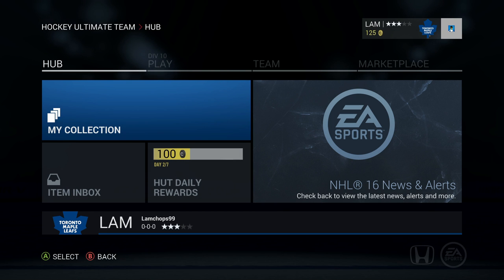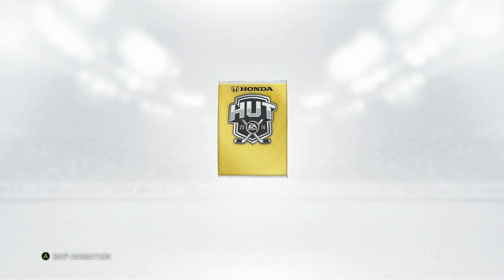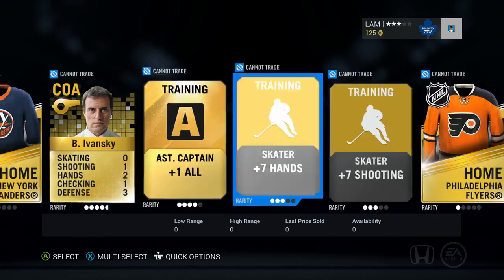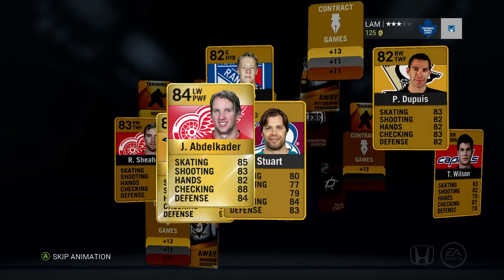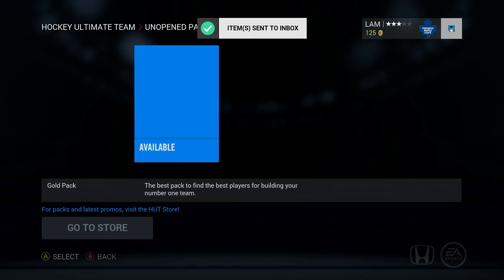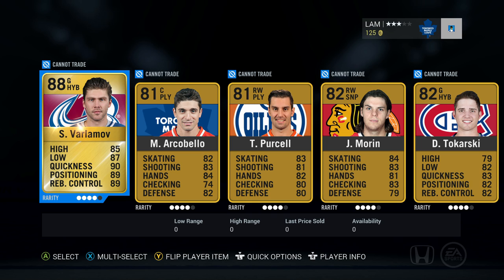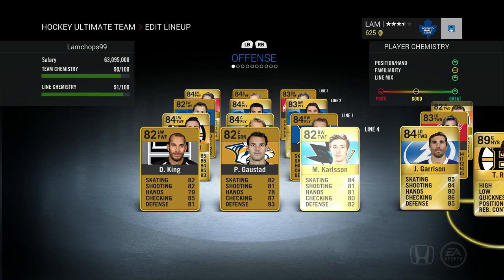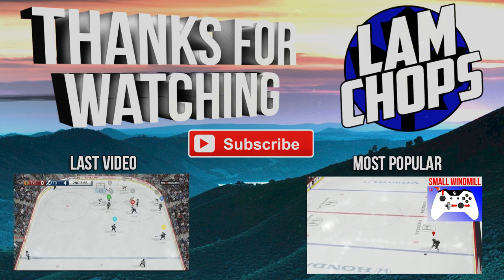NHL 16 HUT - 7 CRAZY NHL RETURNING USER BONUS PACKS! - Pack Opening #1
Lets just say I got pretty lucky in this video :)